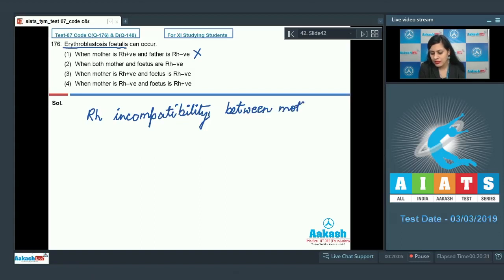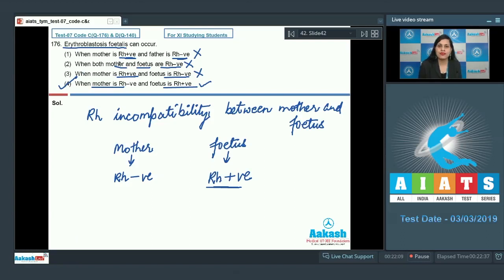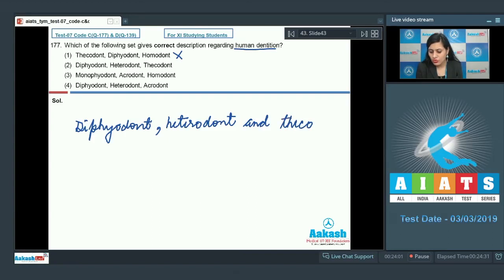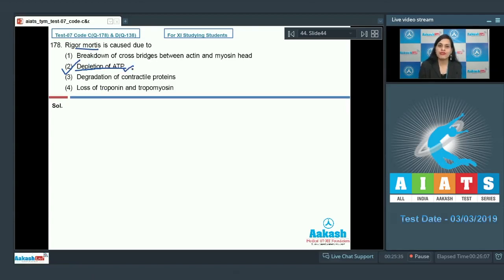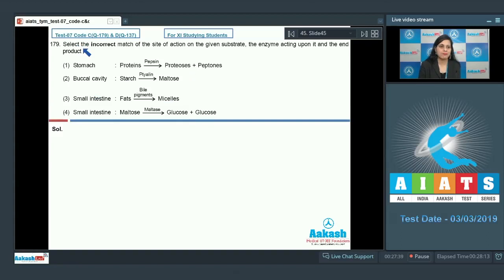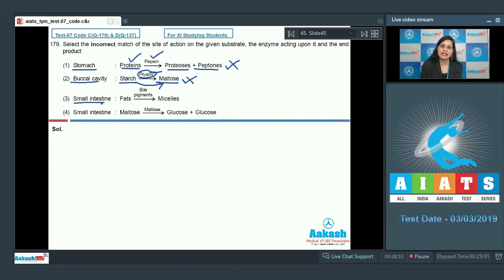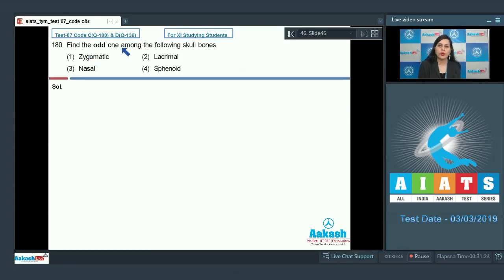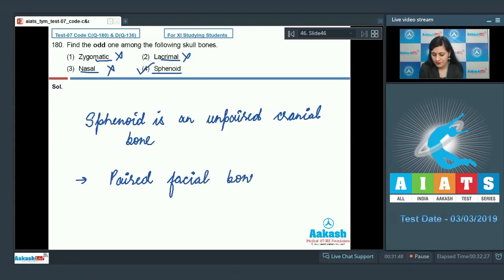AIATS TEST 07 Code C&D For XI Studying Students ZOOLOGY MEDICAL 2019 Q176 to 180